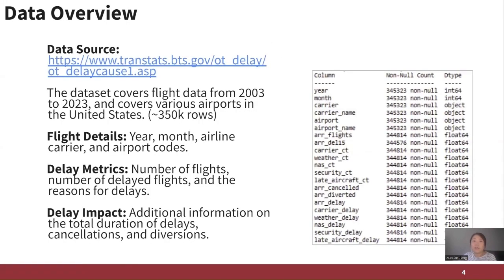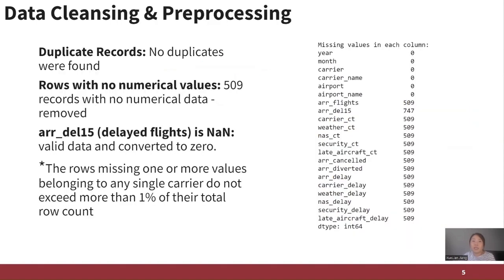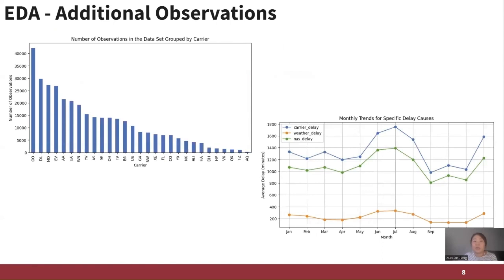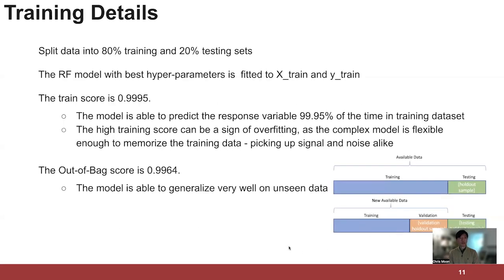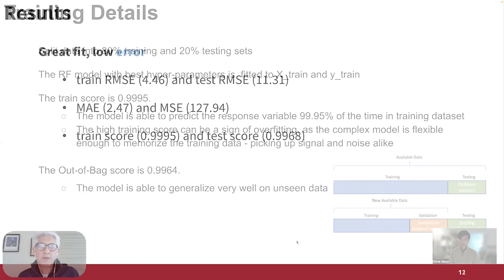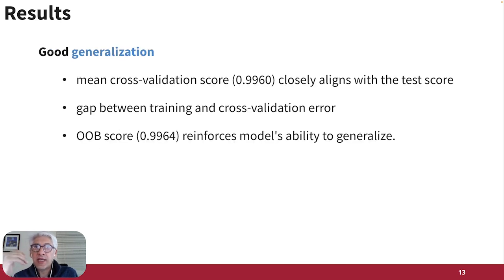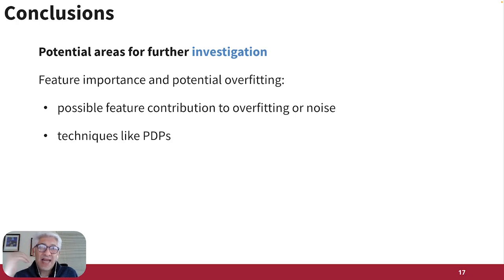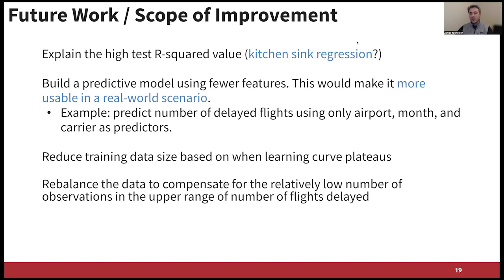Flight Delay Analysis and Prediction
Problem Statement:
For a particular airport, airline, month, and year how many flights are expected to be delayed? To answer the question, we'll create a regression model that predicts this using the feature arr_del15 (number of flights delayed more than 15 minutes) as our response variable.

Background:
The U.S. Department of Transportation's (DOT) Bureau of Transportation Statistics (BTS) tracks the on-time performance of domestic flights operated by large air carriers. Our data set consists of summary information on the number of on-time, delayed, canceled and diverted flights during the period of 2003 to 2023.